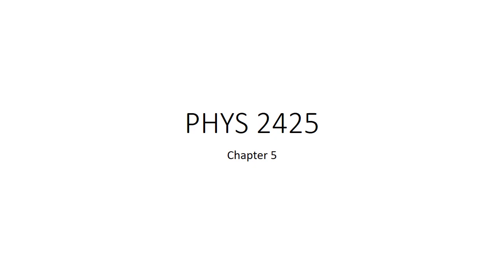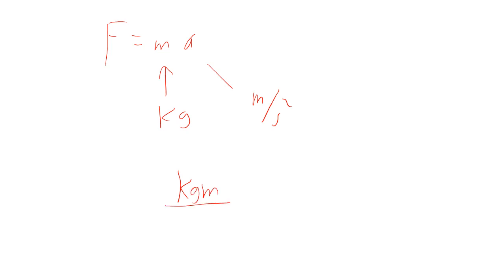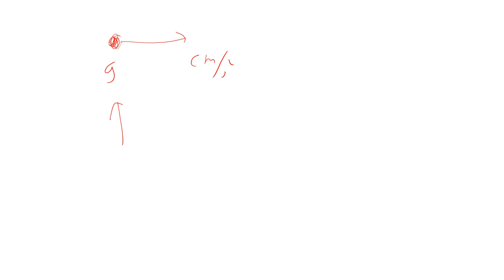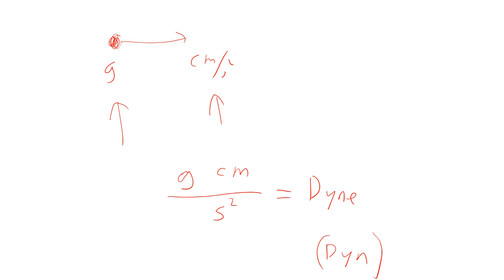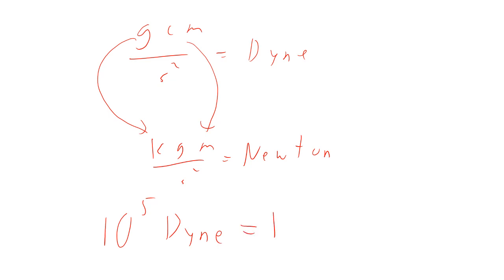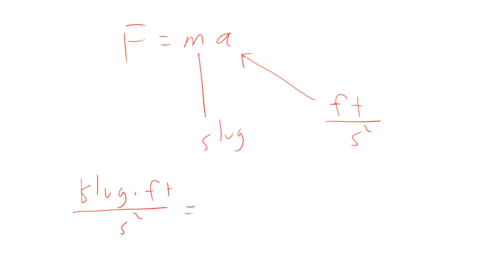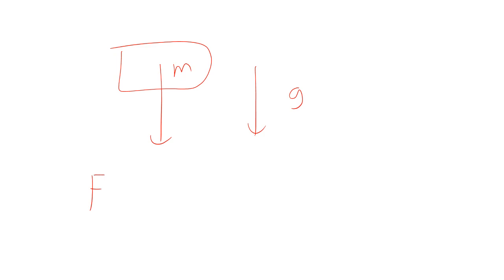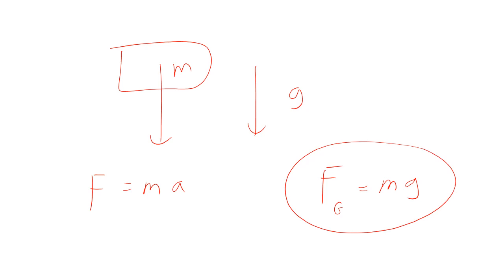PHYS 2425 Force Units